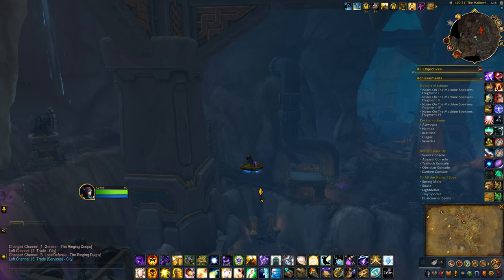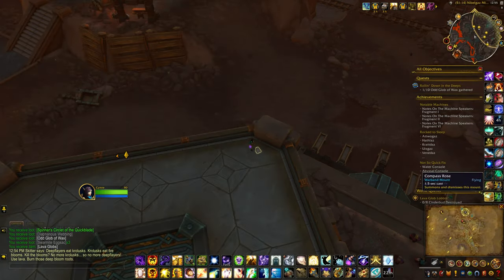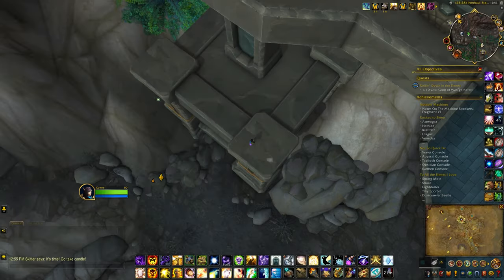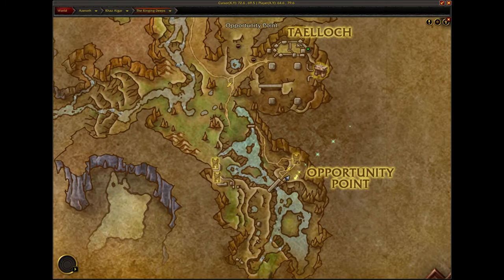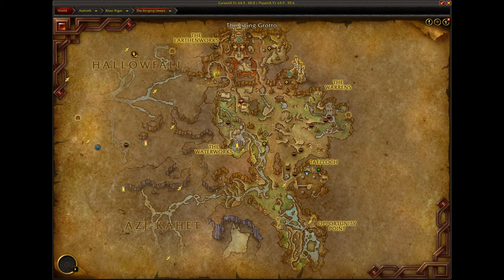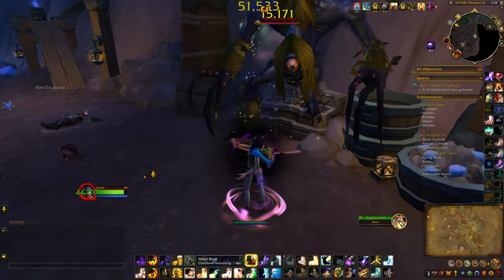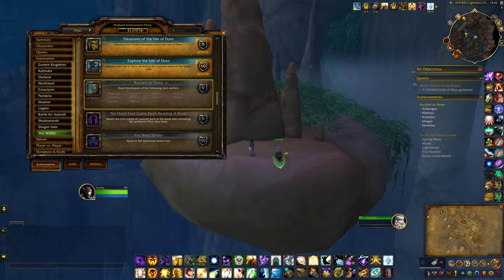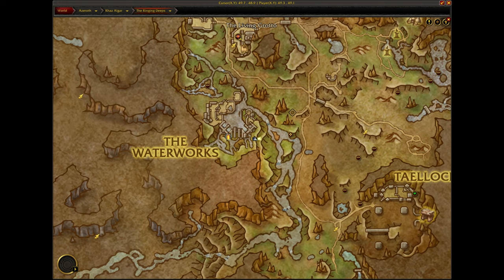Notable Machines, Not So Quick Fix and Rocked to Sleep Achievements - Ringing Deeps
Here are the locations for three achievements in The Ringing Deeps - Notable Machines, Not So Quick Fix and Rocked to Sleep. There's also a fourth achievement, To All the Slimes I Love, where you emote /love to 18 critters around the zone. This is very easy to do with a targeting macro. Delete each line when you get credit for each one.  As always, the coordinates can be seen on the minimap and the general location on the floating map on the bottom right of the screen.

/tar Spring
/tar Lightda
/tar Dustcrawler
/tar Grottoscale
/tar Lava Sl
/tar Cavern Sk
/tar Cavern M
/tar Darkgrotto H
/tar Pebble
/tar Snake
/tar Tiny S
/tar Mass of
/tar Crackc
/tar Earthenwork St
/tar Moss Sl
/tar Stumbleg
/tar Ooze
/tar Rock S

0:00 Notable Machines
0:22 Notes On The Machine Speakers: Fragment VI
0:41 Notes On The Machine Speakers: Fragment III
1:08 Notes On The Machine Speakers: Fragment II
1:40 Notes On The Machine Speakers: Fragment I
2:12 Notes On The Machine Speakers: Fragment V
2:46 Notes On The Machine Speakers: Fragment IV
3:12 Not So Quick Fix
3:36 Abyssal Console
4:06 Taelloch Console
4:35 Obsidian Console
4:53 Water Console
5:16 Lost Console
5:40 Earthen Console
6:10 Rocked to Sleep
6:17 Hathlaz
6:39 Varerko
7:15 Krattdaz
7:50 Venedaz
8:24 Uisgaz
9:08 Attwogaz
9:42 Sathilga
10:02 Alfritha
10:32 Gundrig
10:55 Merunth
11:24 Outro